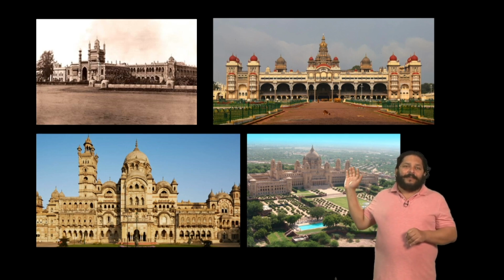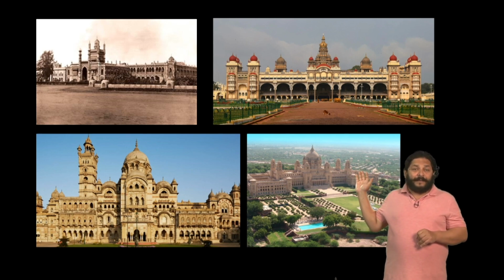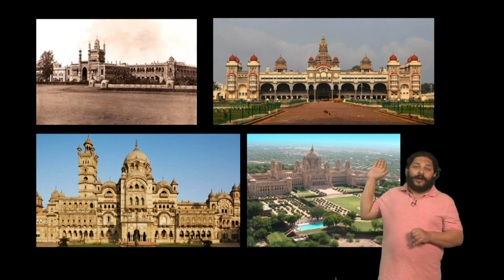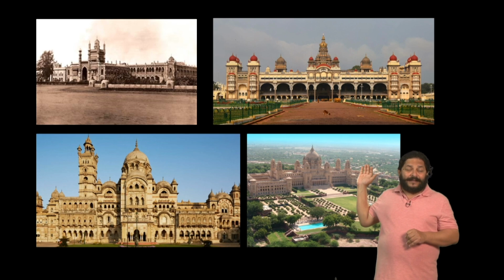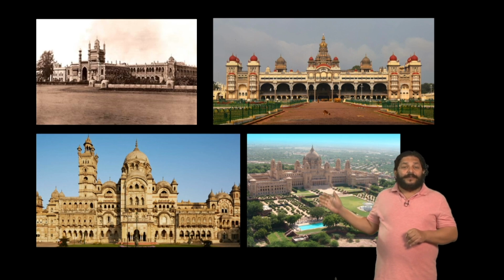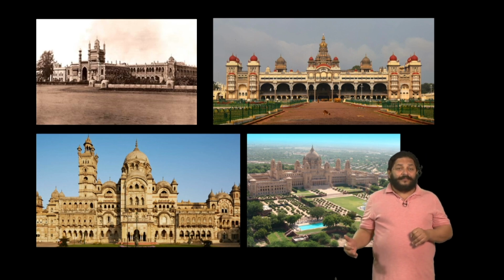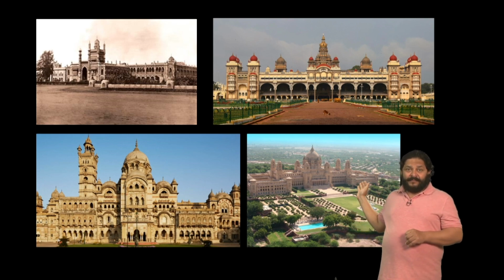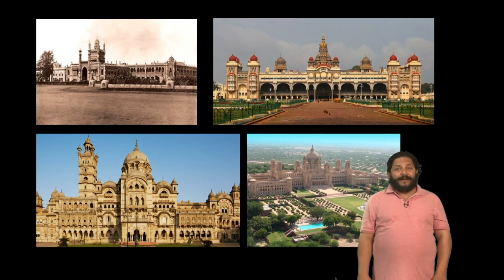Princely States of India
Subject : Architecture
Course Name : Introduction to History of Architecture in India